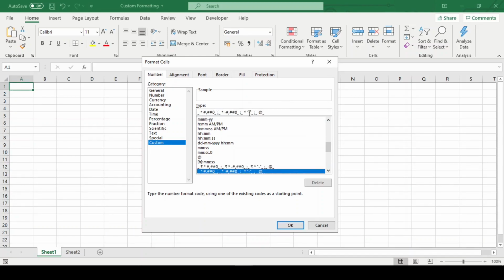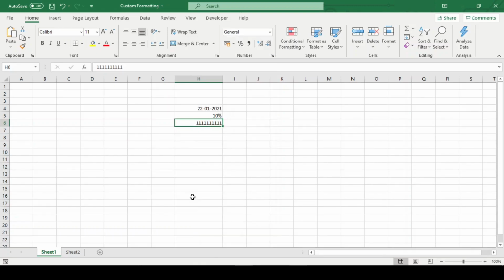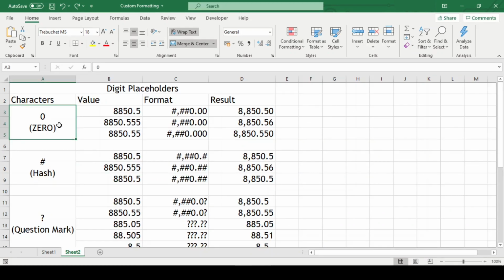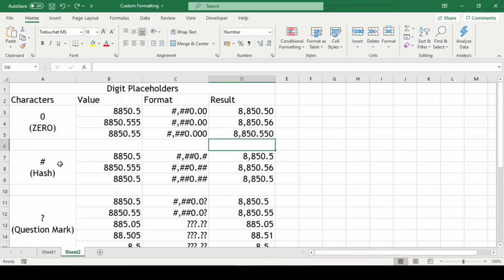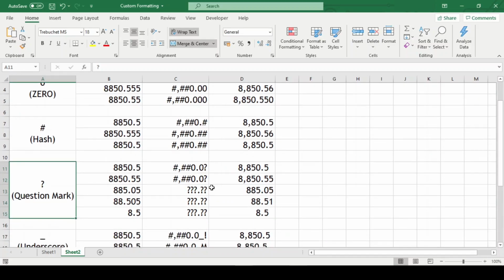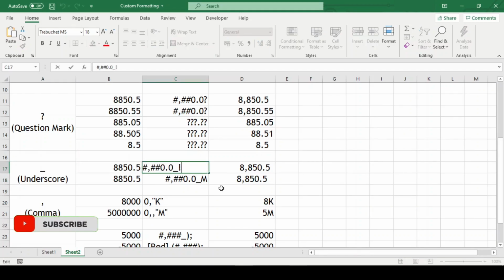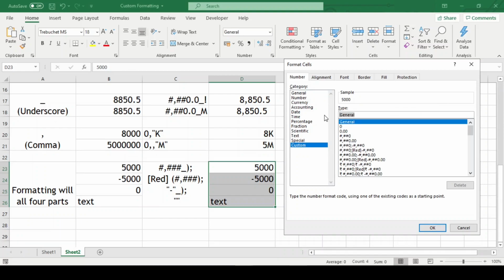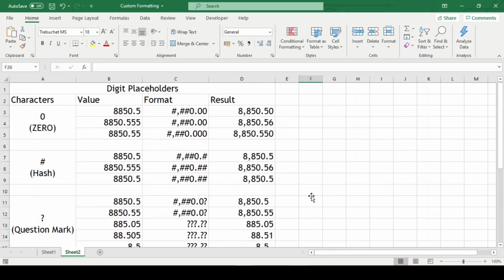How to use custom formatting in MS Excel | How to create custom format in Excel | Learn in 5 Minutes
In this video we will see how to do custom formatting on number or value. In format - custom there is a whole list of pre-defined custom formats available. These formats are constructed using characters like zero, hash, semi-colon, underscore, question mark. So by the end of this video you’ll understand what does each of these characters mean, which will enable you to use the right format knowingly and also you’ll see how to construct your own custom format.

Chapters:
0:00 - Intro
0:45 - Basic Formatting
1:23 - Basics of Custom formatting
1:50 - Understanding custom format constructs
2:53 - Understanding character 0 (Zero)
4:03 - Understanding character # (Hash)
4:55 - Understanding character ? (Question Mark)
6:11 - Understanding character _ (Underscore)
6:30 - Understanding character , (Comma)
7:05 - How to construct custom format.
8:42 - Closure